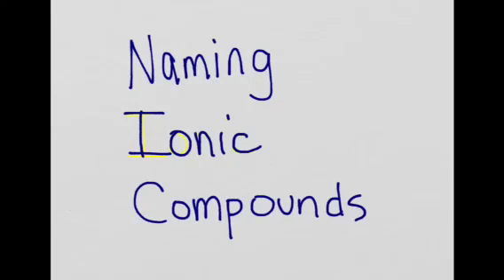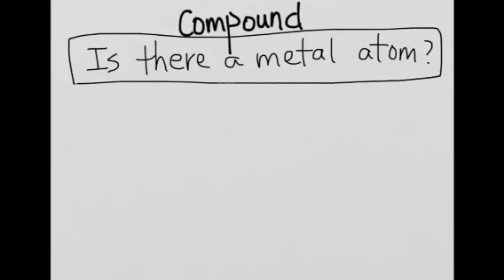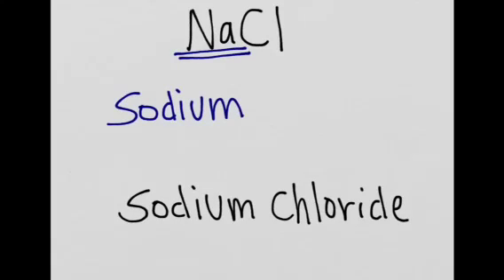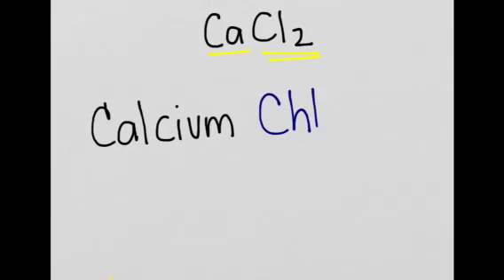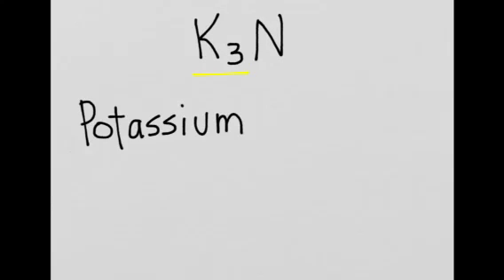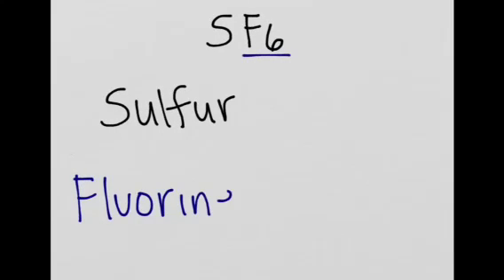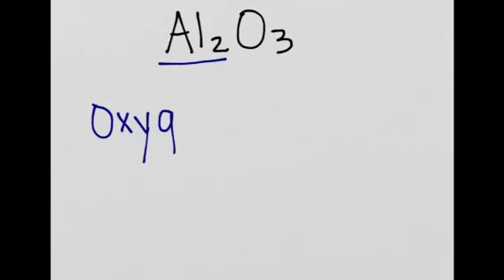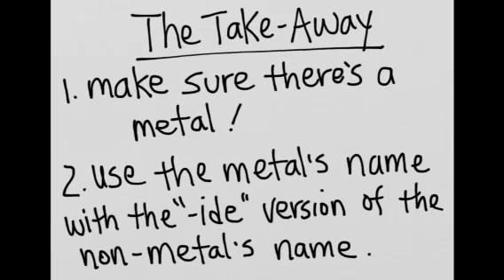M3 Naming Ionic Compounds